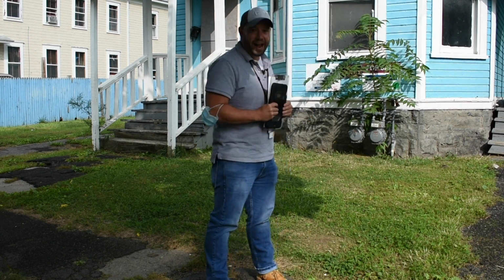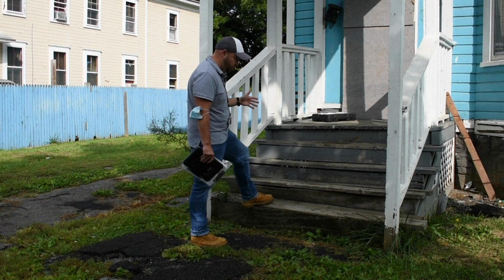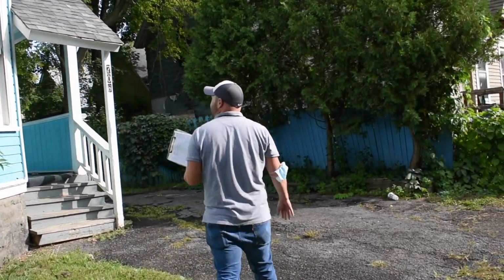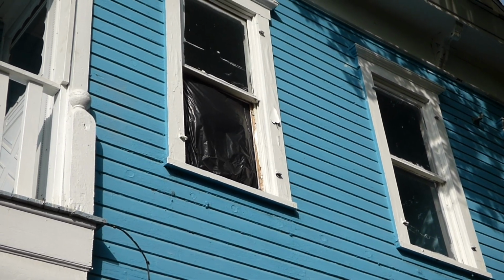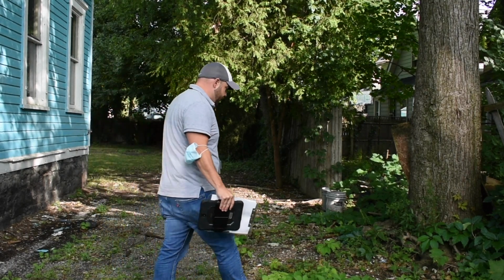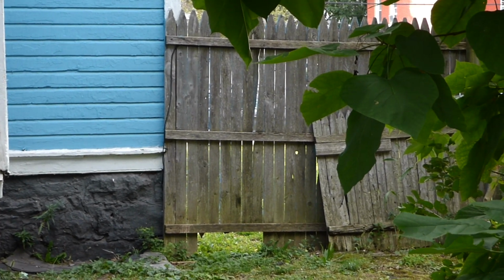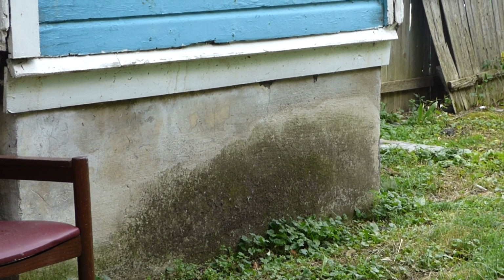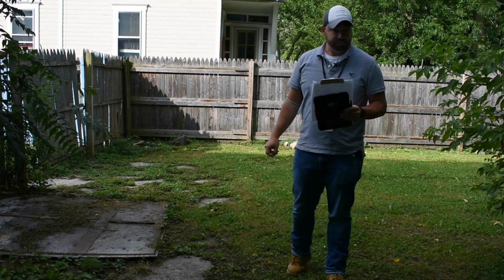Healthy Housing 101: Exterior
This is Part 1 of our 3 part mini-series for Healthy Housing 101. Dan Marobella from the Division of Code Enforcement will walk you around the exterior of 706 Tully Street and talk about common violations you might find there.

The Division of Code Enforcement is responsible for plan review and inspection of building construction within the City of Syracuse. It also maintains the Housing and Property codes and enforces compliance with the Syracuse Zoning Ordinance. Please call if you have questions about plan review, inspection of building construction within the City of Syracuse, Housing and Property codes, or compliance with the Syracuse Zoning Ordinance.

Video filmed and edited by Allison Scherger and Chris Vinh